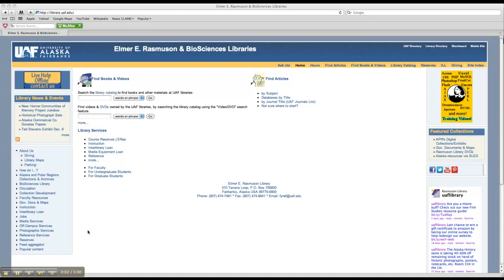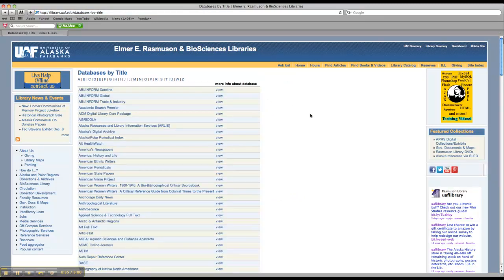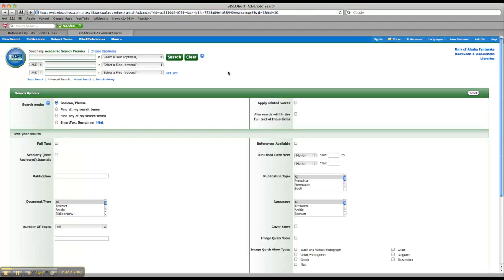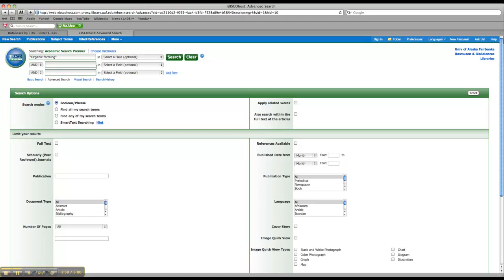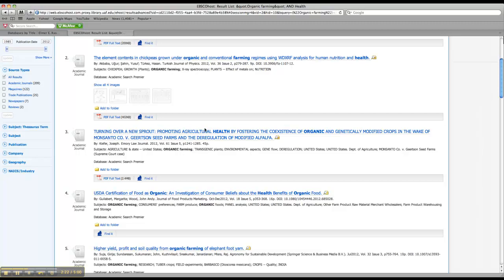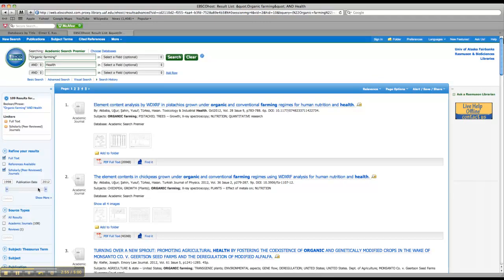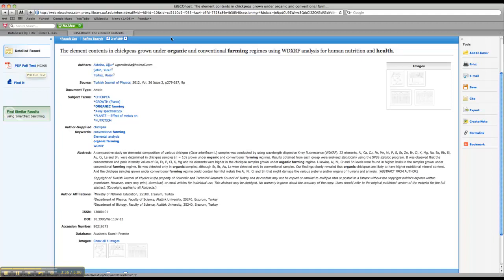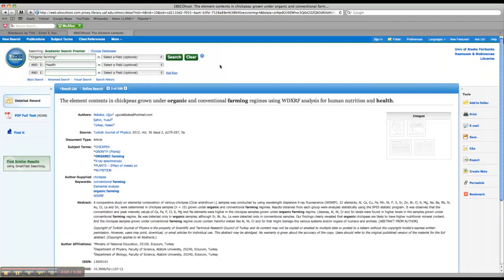LS 101, Keyword Searching in the Databases